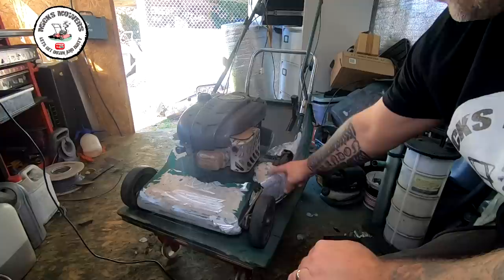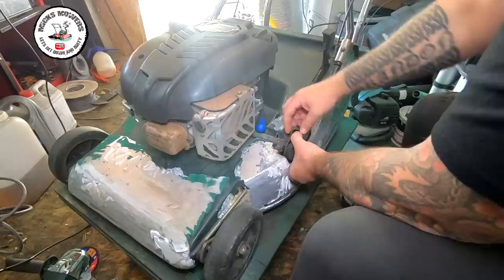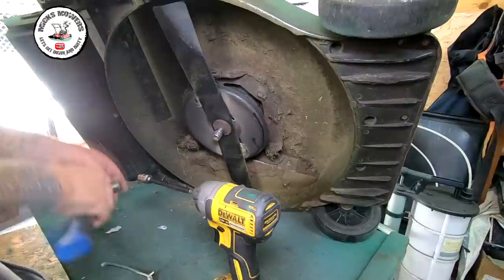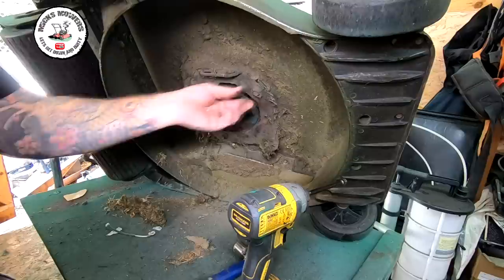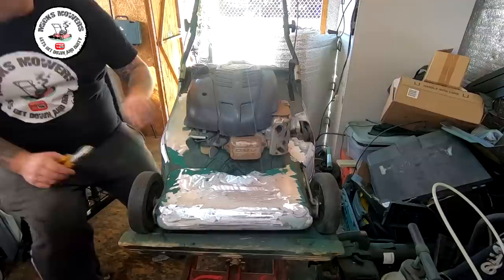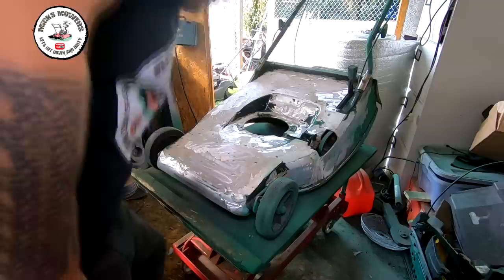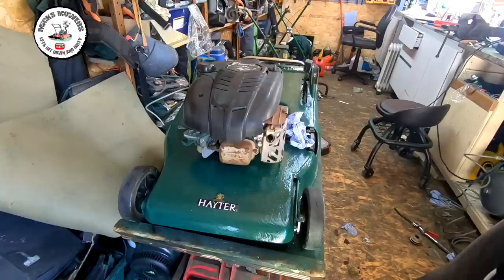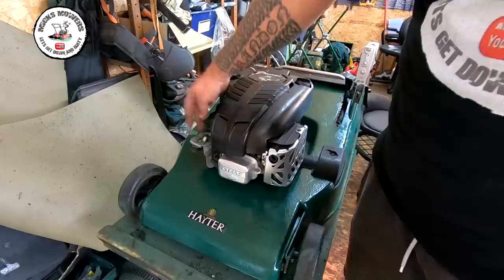Hayter 56 Pro Lawn Mower how to make look like new - low cost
In this Video I make a start on giving the Hayter 56 Pro this can be done with very little cost and effort.. and if done right it can and will turn a great profit.. so let me show you how I do it.. this mower was picked up as spares or repair.. now look at it..